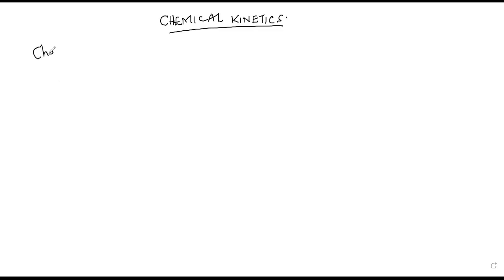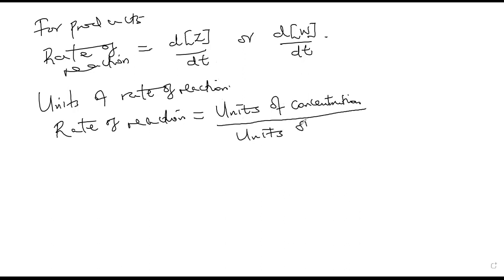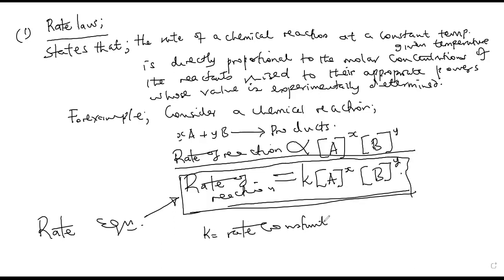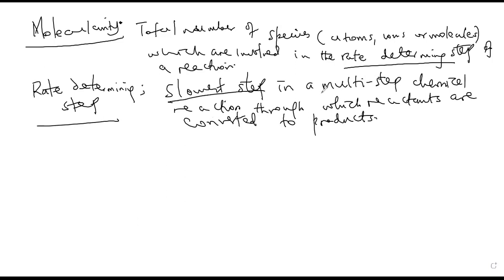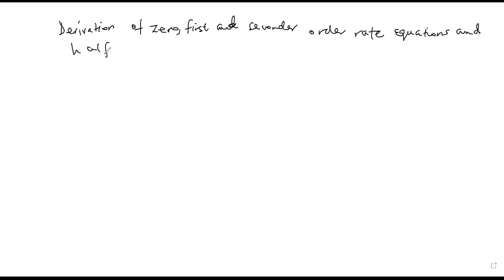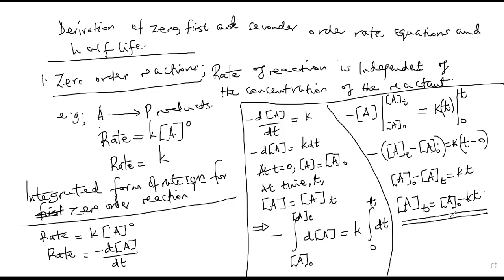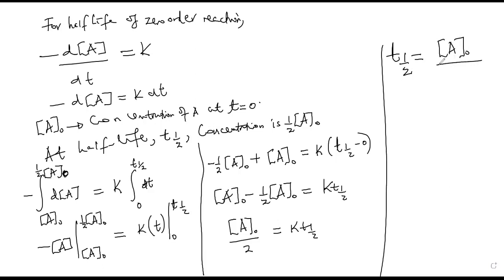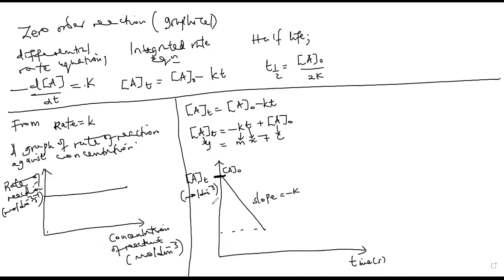CHEMICAL KINETICS LESSON 1